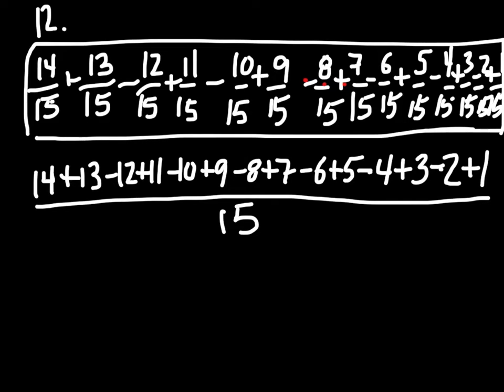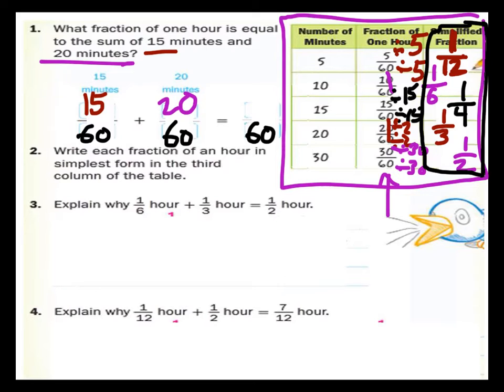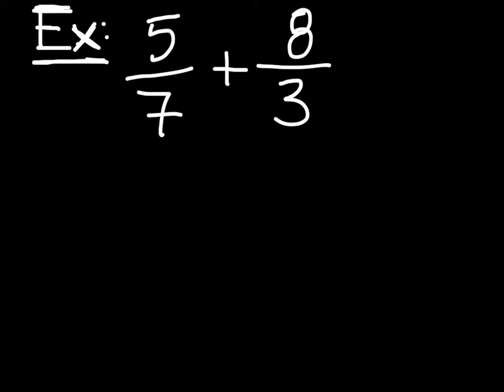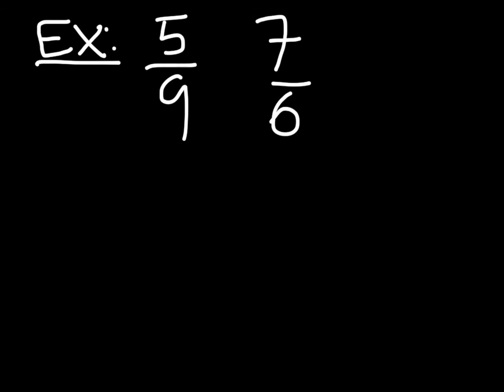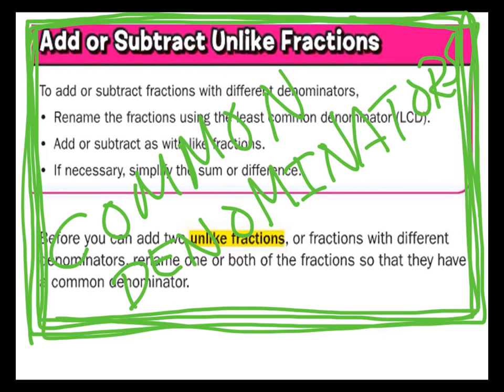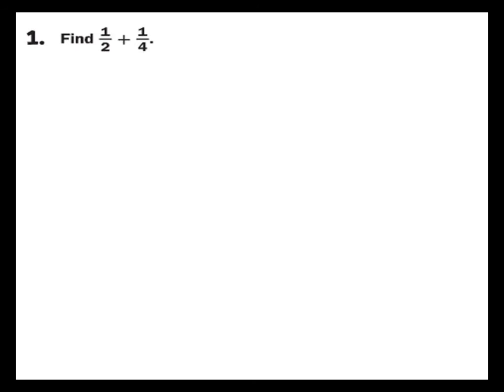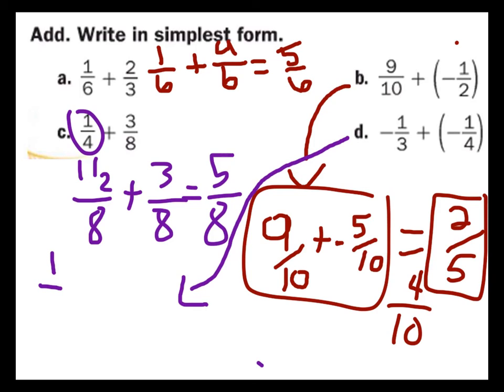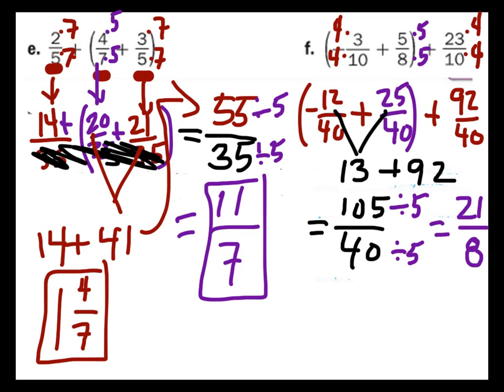Add and Subtract Unlike Fractions (7th Grade Lesson)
The lesson: adding and subtracting fractions with uncommon denominators.